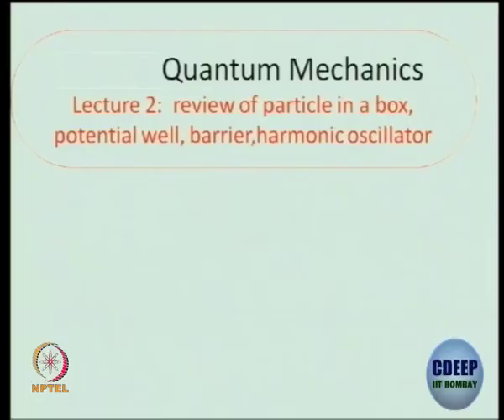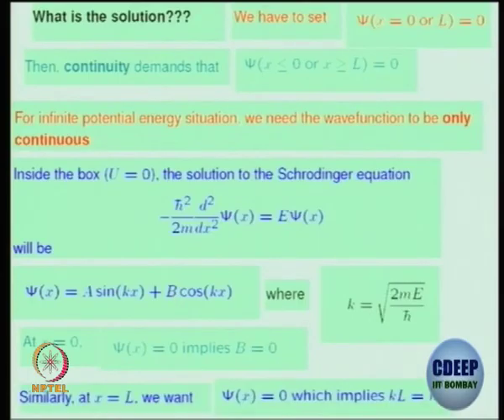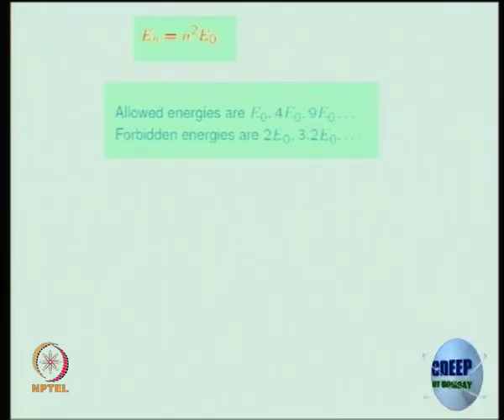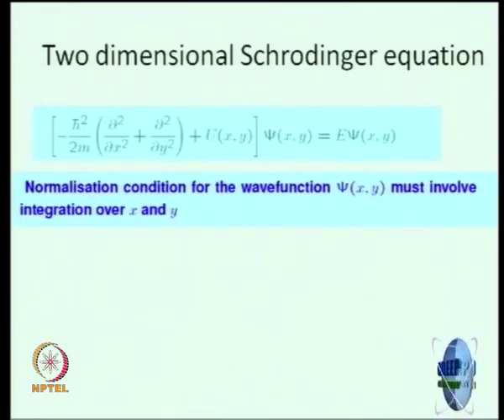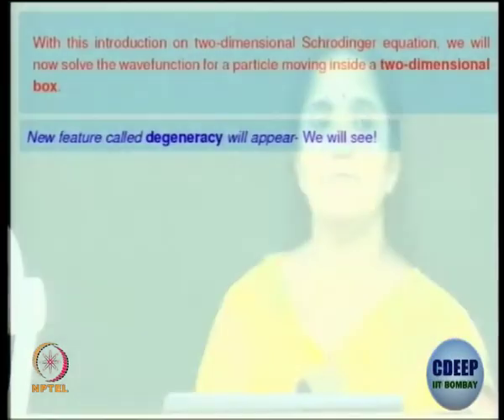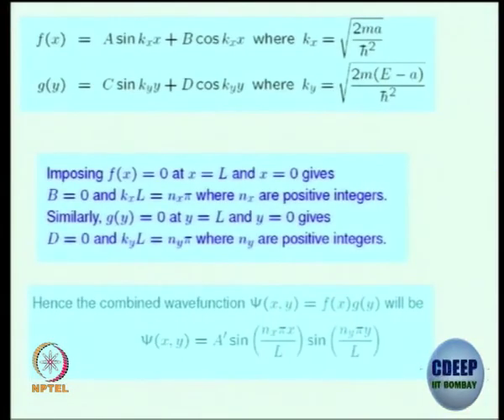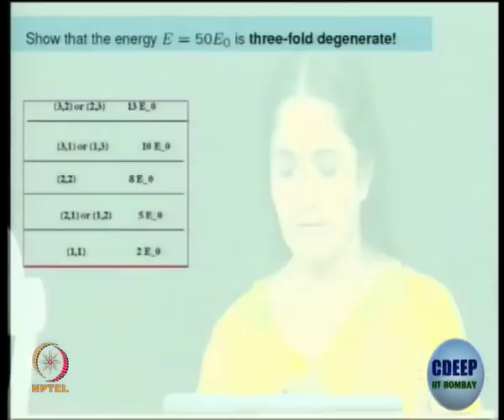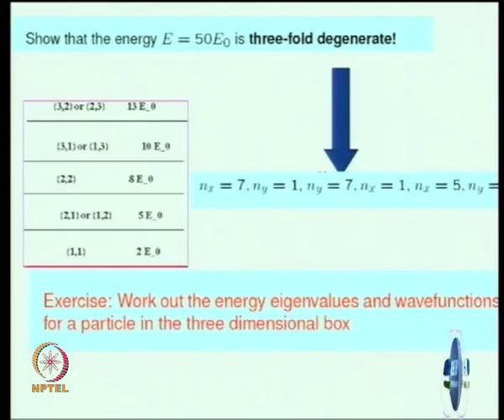Week 1-Lecture 3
Lecture 3 : Review of Particle in Box, Potential Well, Barrier, Harmonic Oscillator-I